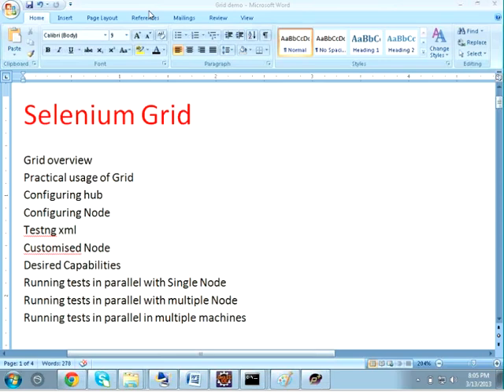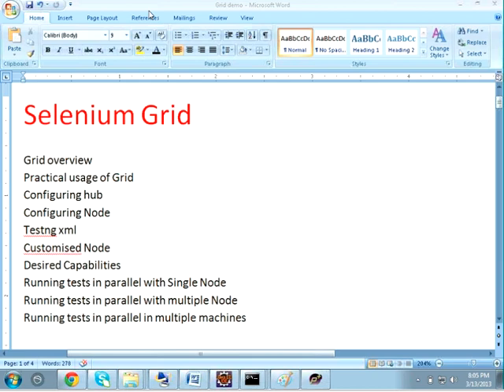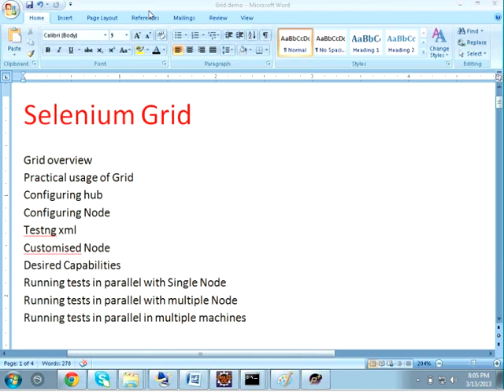Selenium Grid Introduction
This video explains basics of Selenium Grid